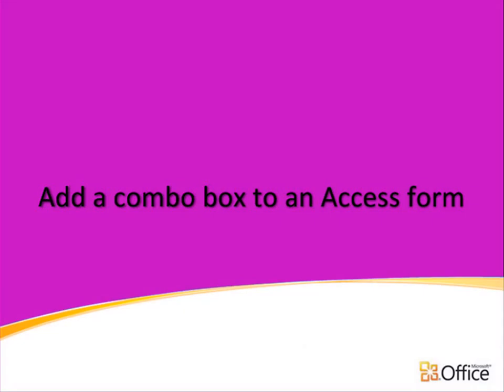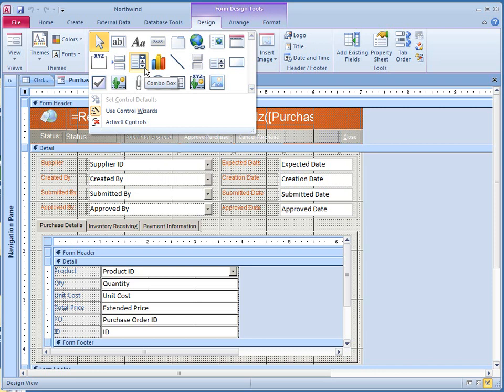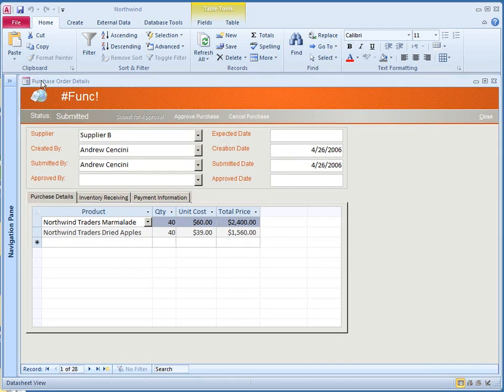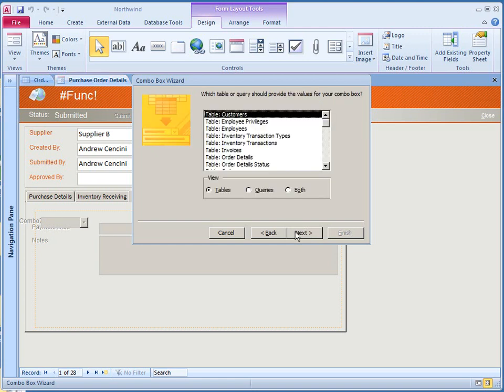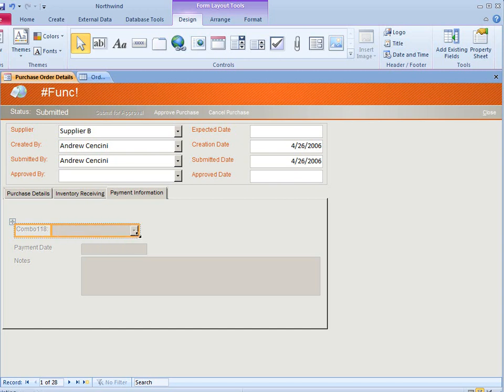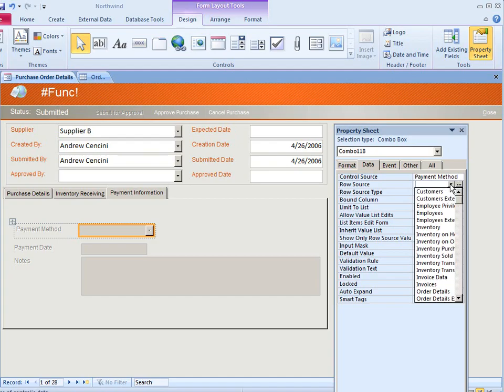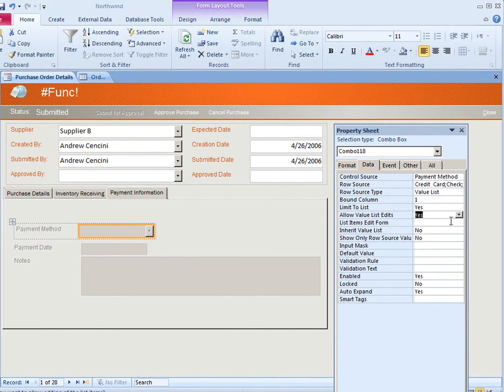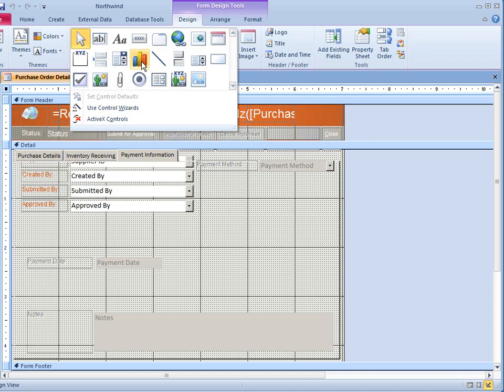Microsoft Office Access 2010-Add a combo box or drop-down list on an Access form